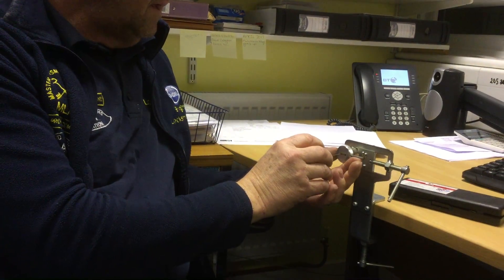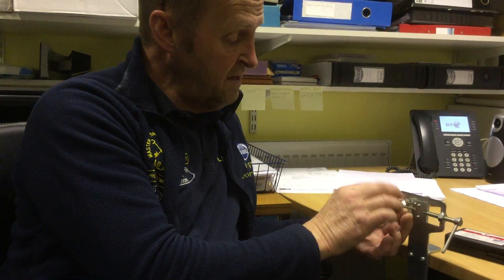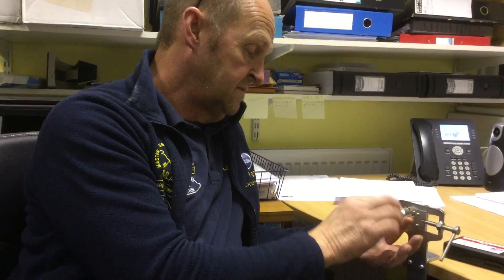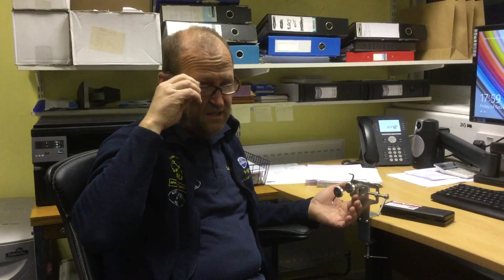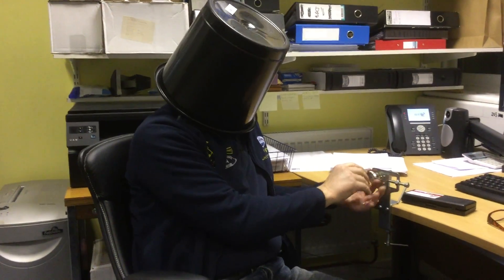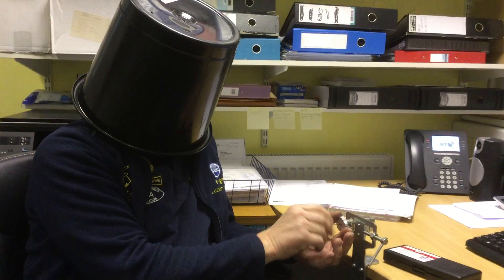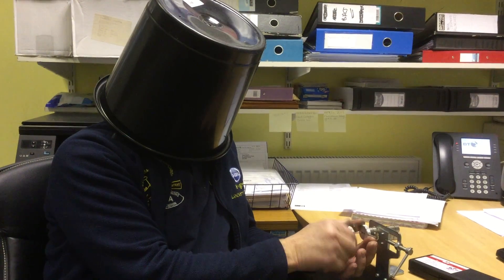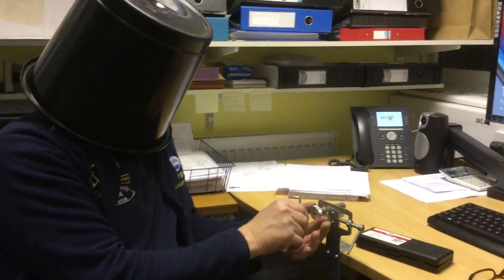Picking a High Security BRISANT Lock with a BUCKET on 'the head' WTF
Now just because we can, and that it's good to have a bit of fun' we thought we'd play 'Silly Buggers' and pick open a BRISANT high security lock with A BUCKET ON MY HEAD!!! WHAT A LAUGH!!!

And if you thought that was FUNNY, wait until you see the next video...

One of the fastest growing Locksmith Tools Companies supplying DAMAGE LIMITATION tools that help Locksmiths & the Public Services with right of entry GETin® quicker than ever before with minimum effort.

Supplying Letterbox Kits, the UltiMATE Letterbox Kit, Lock Picks, Pry/Spreader Spades & lots MORE COMING SOON